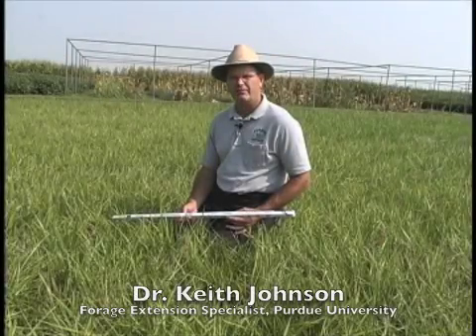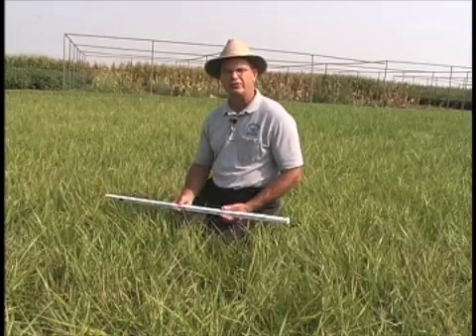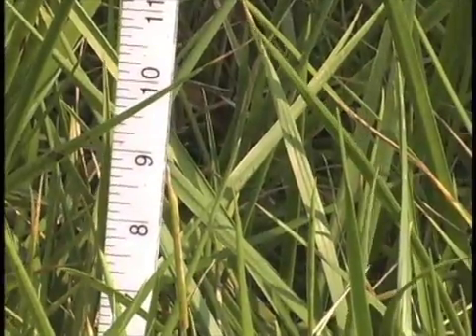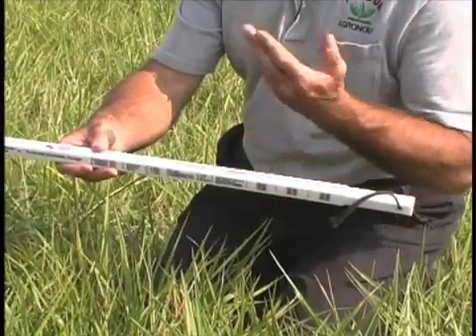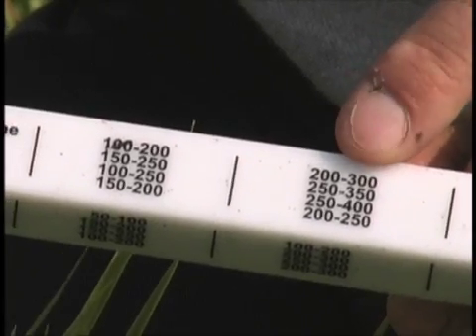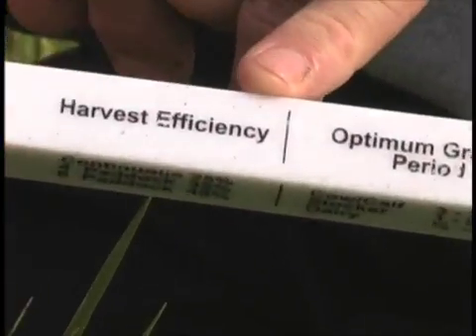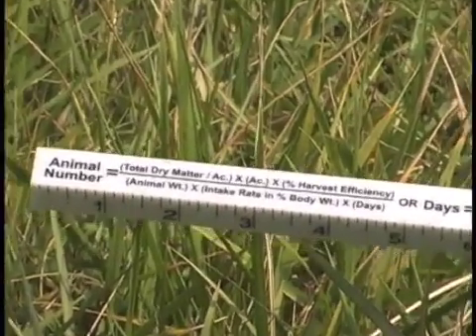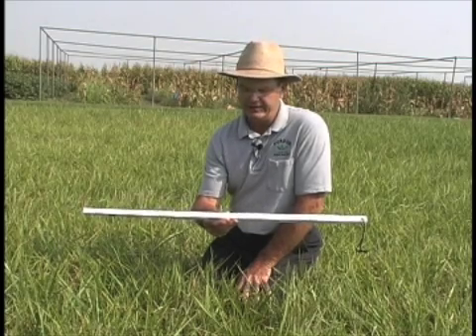Dr. Keith Johnson-How to Use a Grazing Stick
Dr. Keith Johnson show how to use a grazing stick to estimate the amount of usable forage available n a pasture.